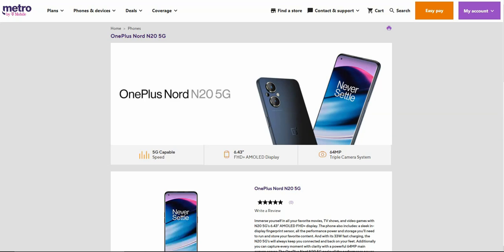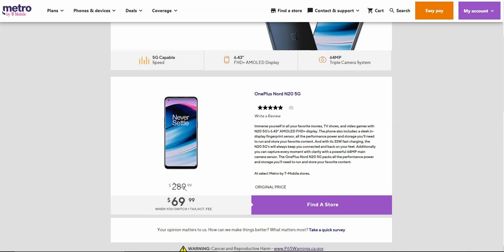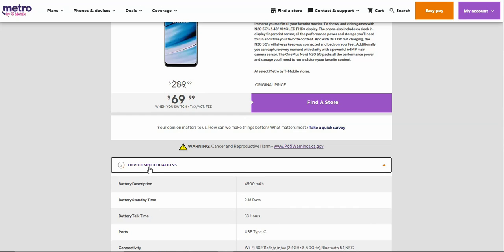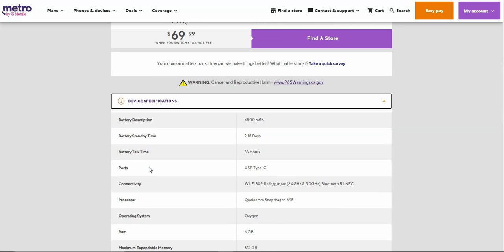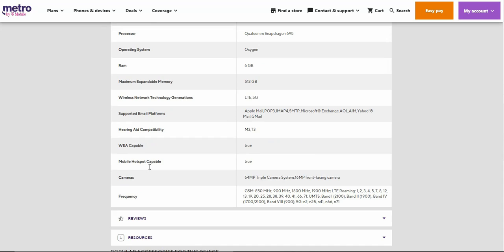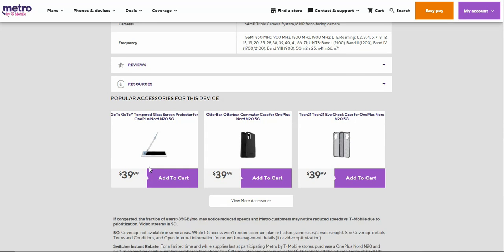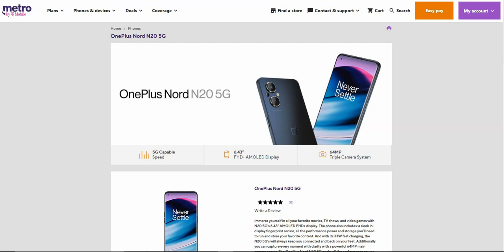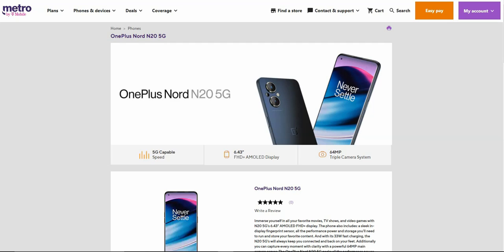OnePlus Nord N20 5G | Metro™ by T-Mobile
OnePlus Nord N20 5G:

Price: $69.99 (port-in) $289.99 (retail)